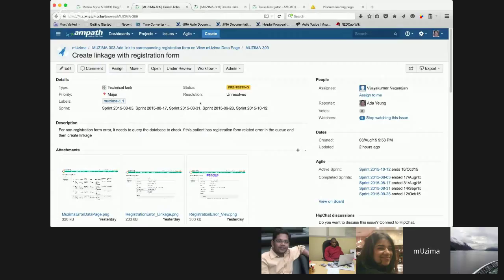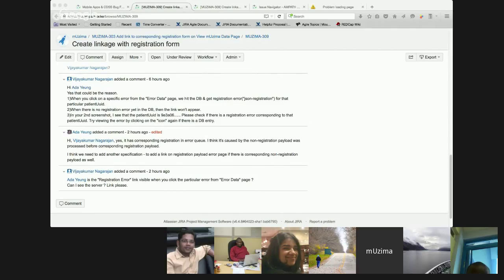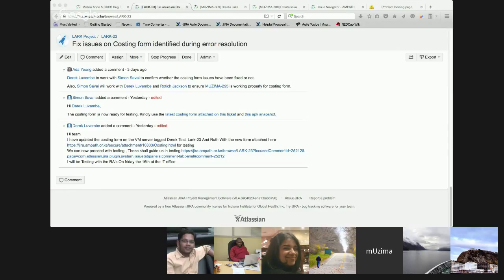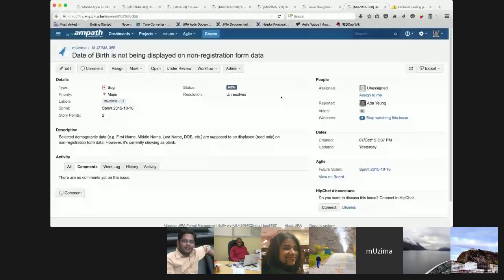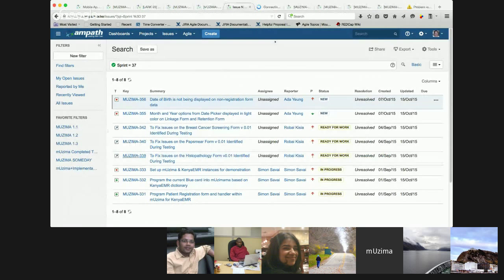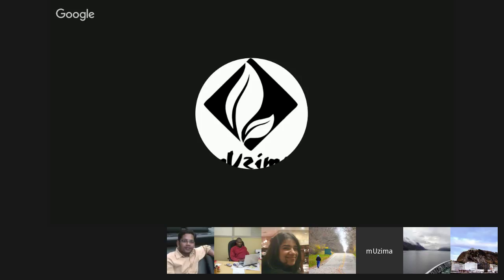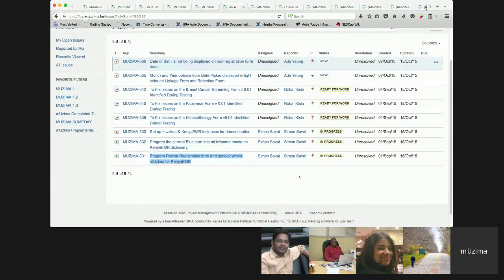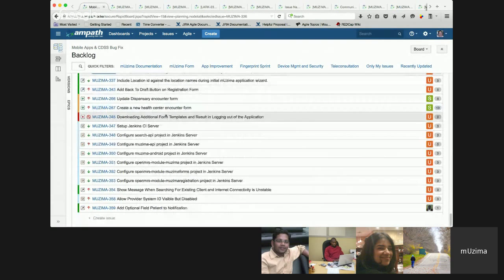mUzima Sprint Friday 2015-10-16